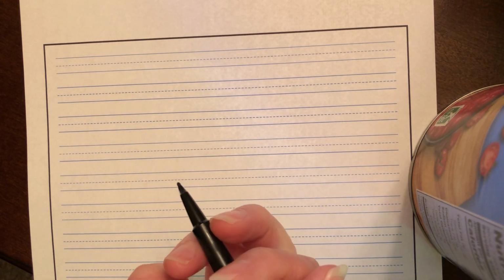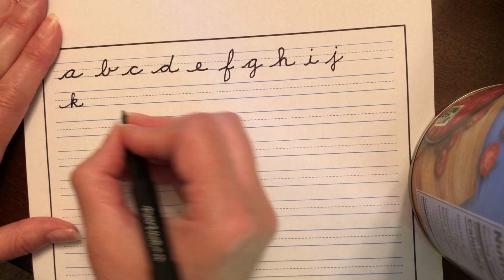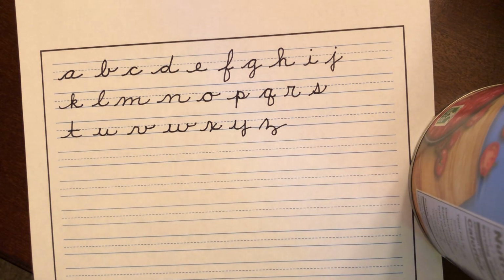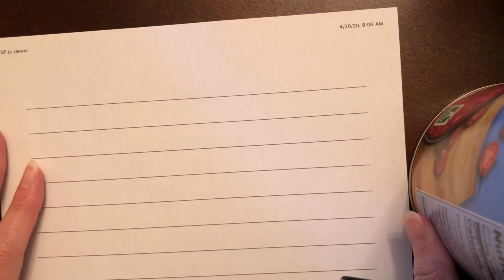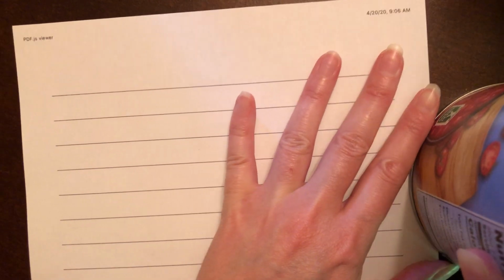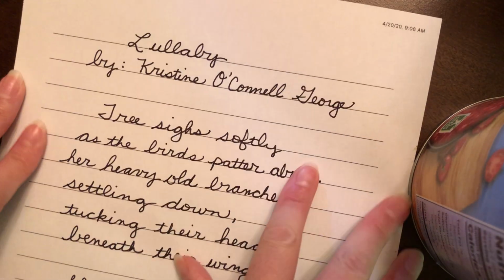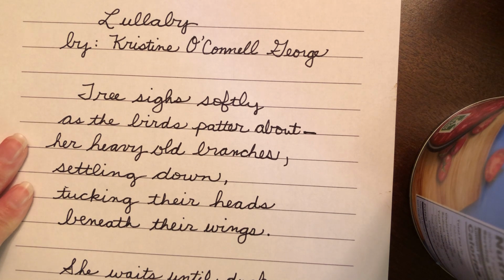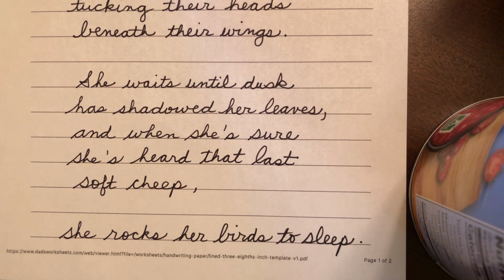Sally’s Lesson 28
Cursive handwriting/Poetry